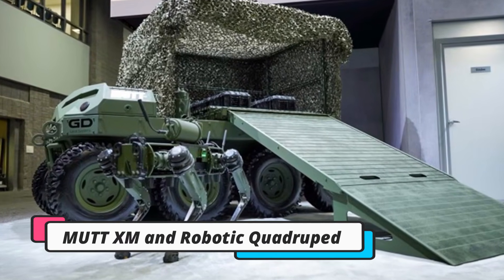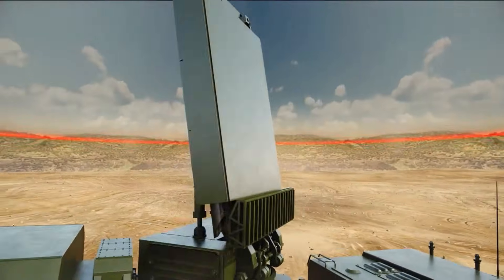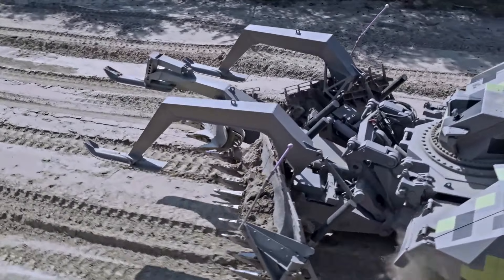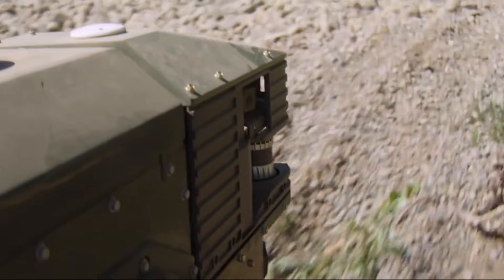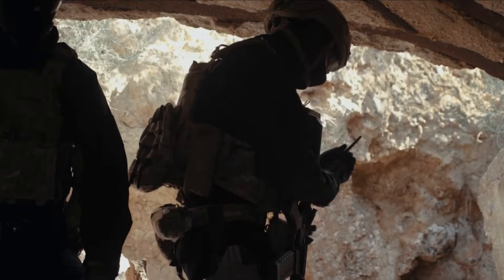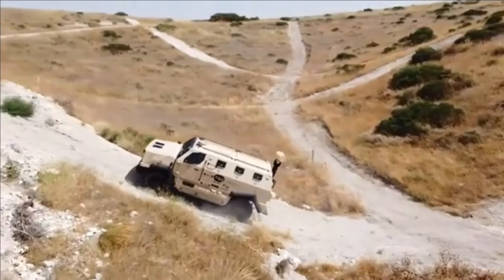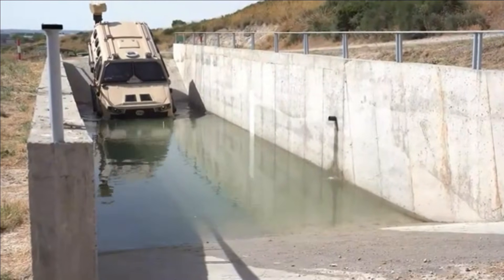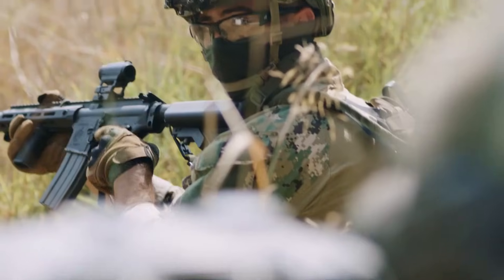TODAY'S WAR, MORE INTELLIGENT AND MORE DANGEROUS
In today’s video, we delve into remarkable advancements in military technology, highlighting innovations that are shaping the future of warfare. Our coverage includes artificial intelligence applications, autonomous systems, and non-lethal weaponry. While these technologies can significantly enhance military effectiveness, we stress the hope that they will never be used in conflict.

New tech will make tomorrow's wars more dangerous